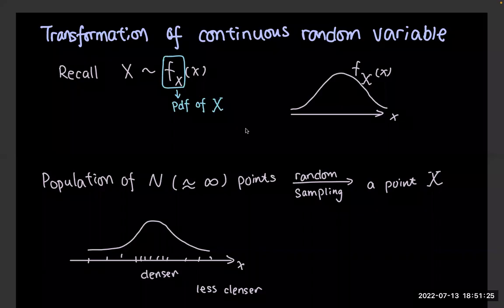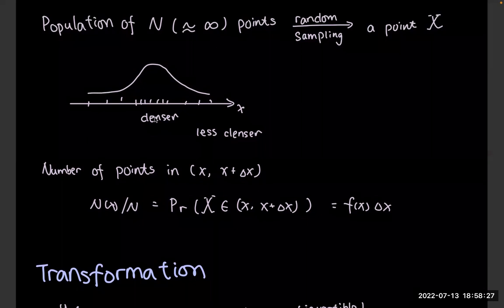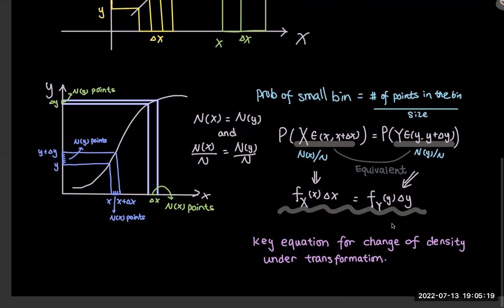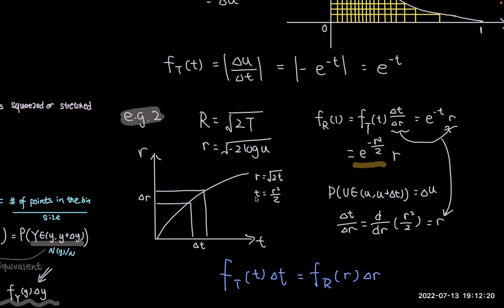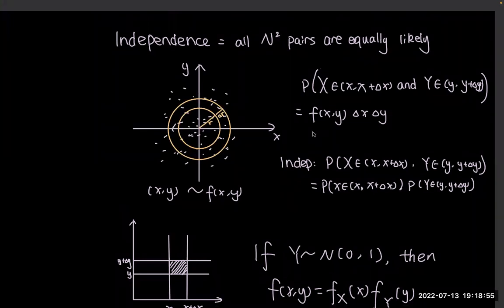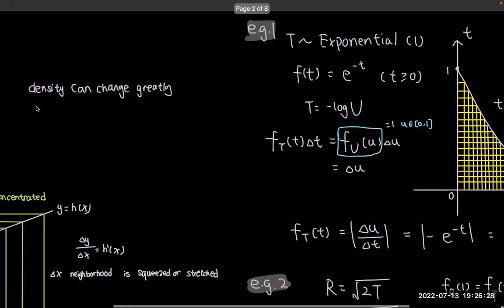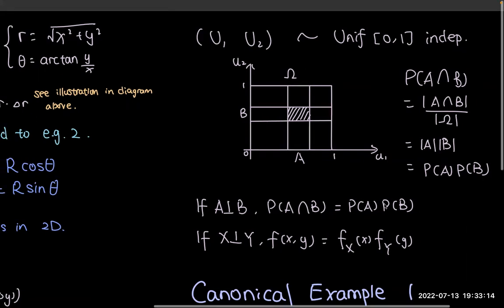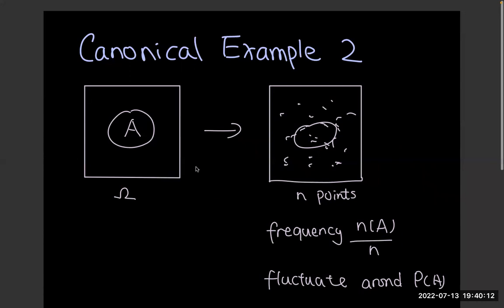Lecture 4: Transformation